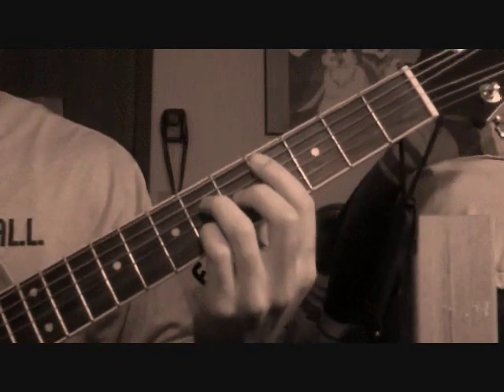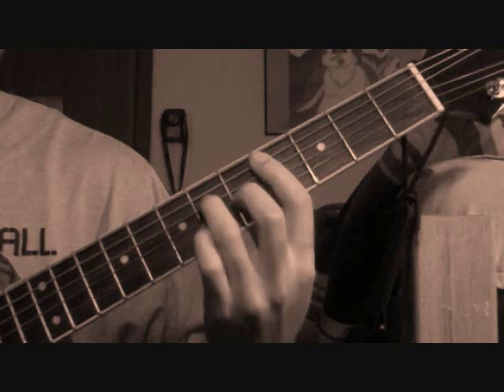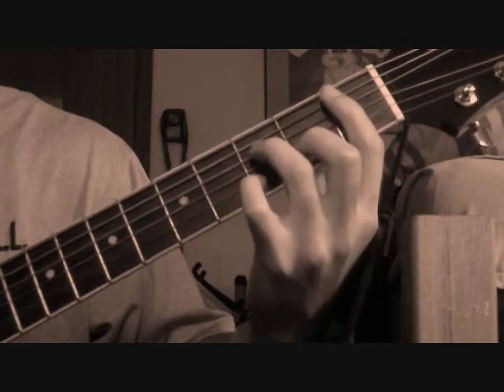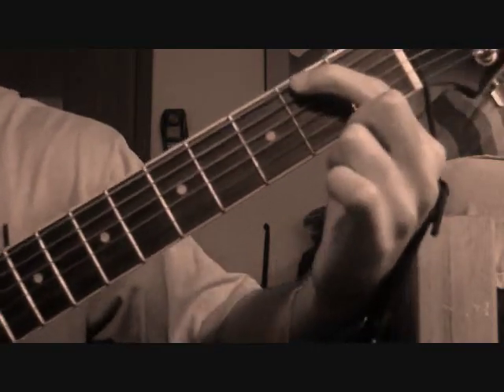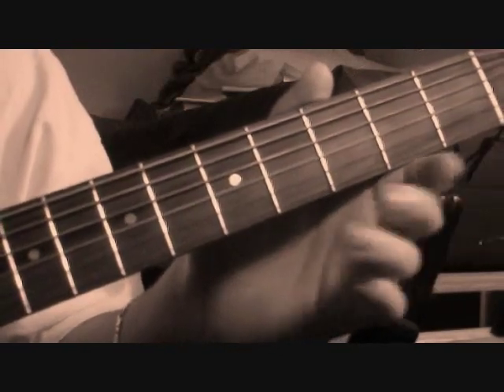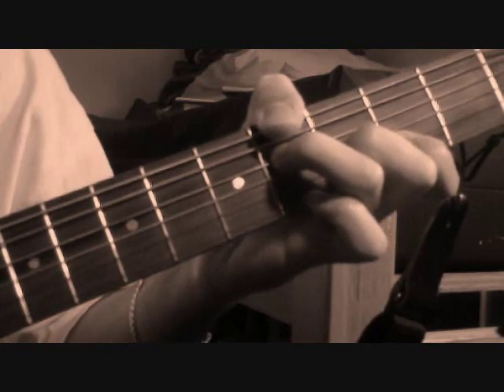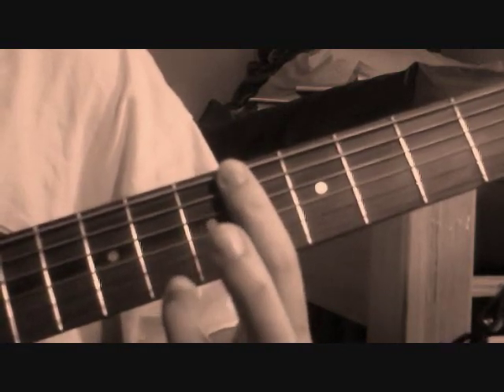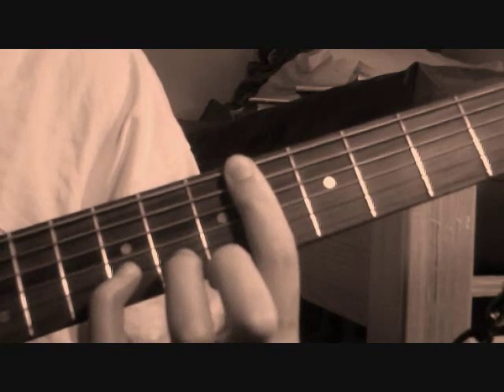How to play "Burn" by Usher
TABS
Note: This is not the numbering I said in the video because it was said in incorrect/reverse direction. (Was a beginner back then) The tabs below are the basic chords to play the song.

C#Maj 7
x46564

Bbmin7
6x666x  or x1312x

F#maj7
2x332x

G#Maj13
4x4324